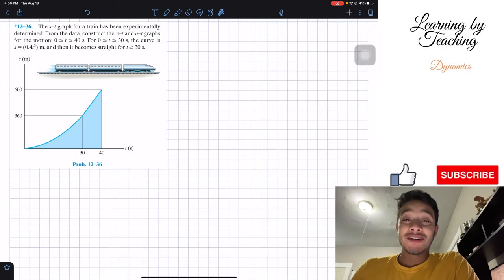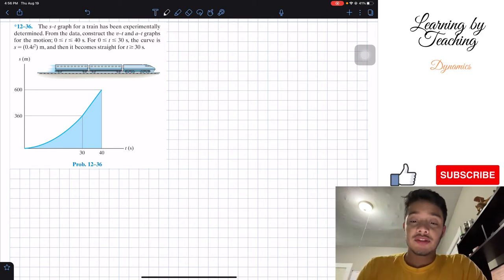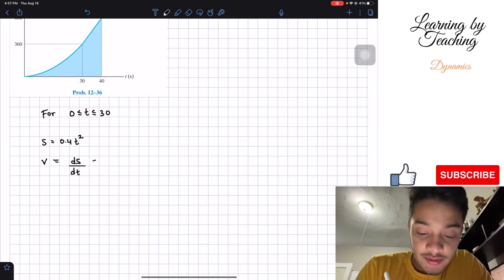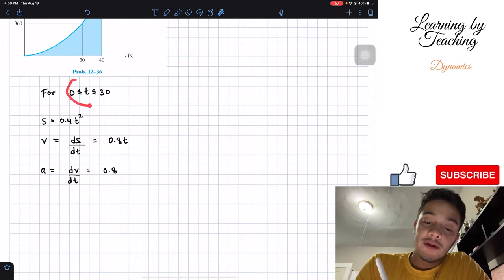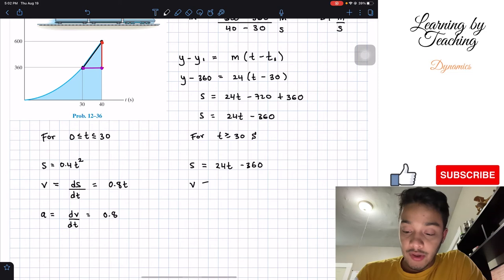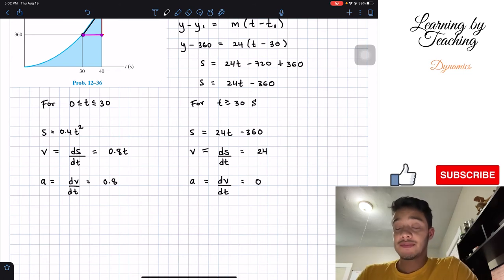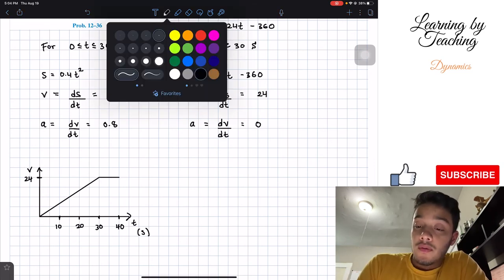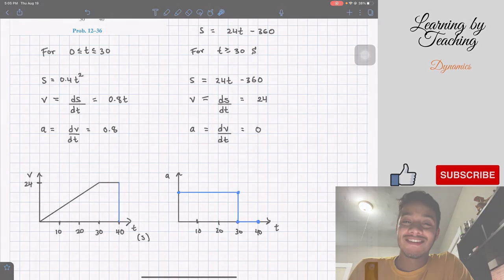Dynamics 12.36 - The s-t graph for a train has been experimentally determined.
Question: The s-t graph for a train has been experimentally determined. From the data, construct the v-t and a-t graphs for the motion; 0 ≤ t ≤ 40 s. For 0 ≤ t ≤ 30 s, the curve is s = (0.4t²) m, and then it becomes straight for t ≥ 30 s.